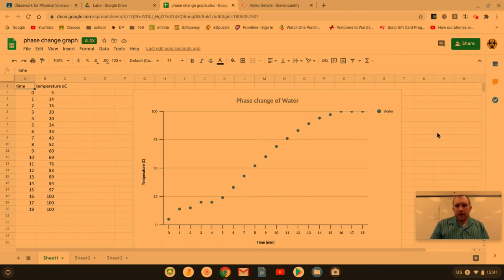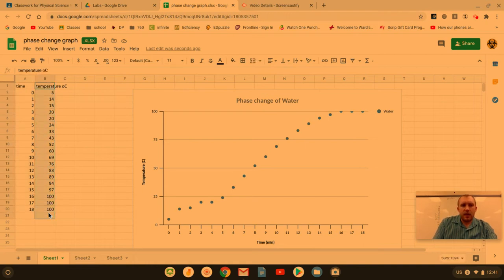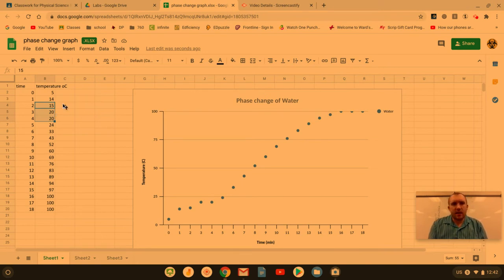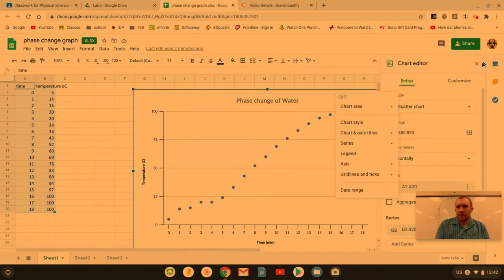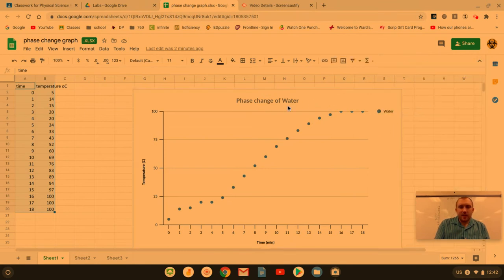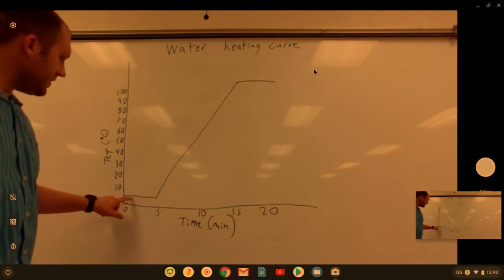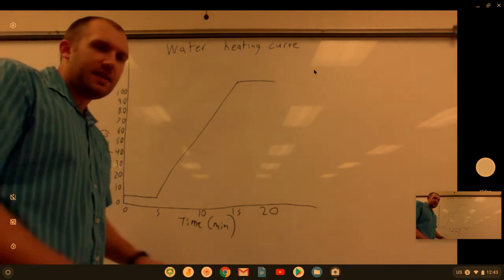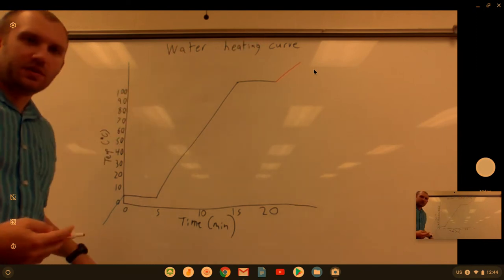Boiling ice graph explanation